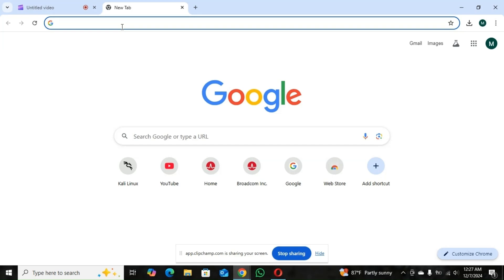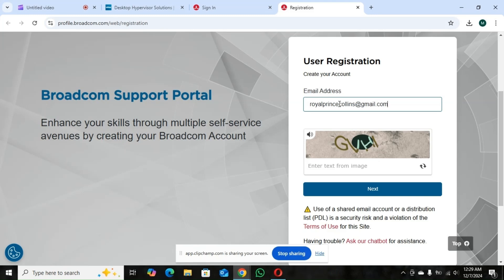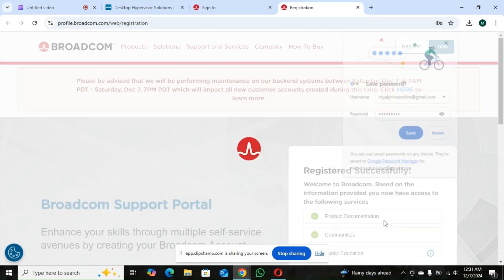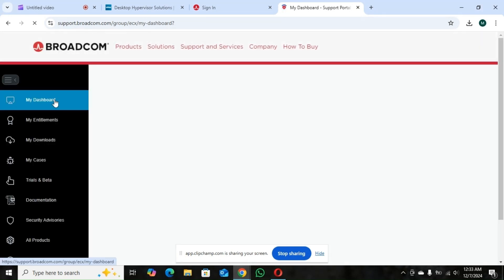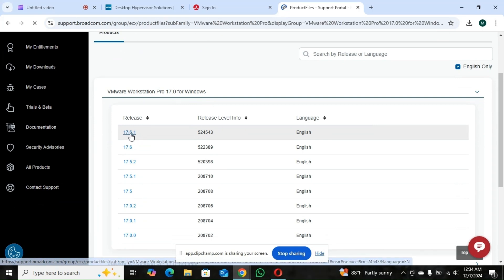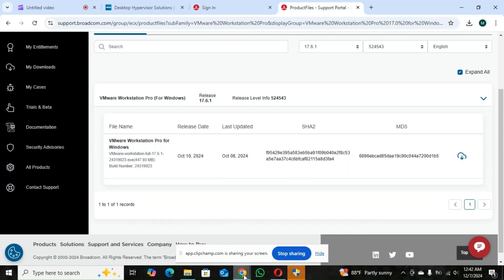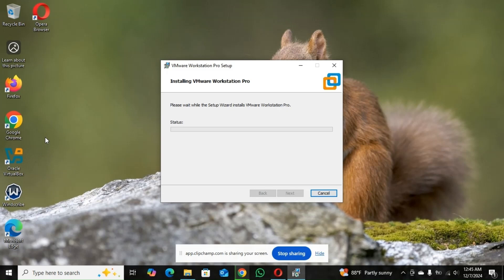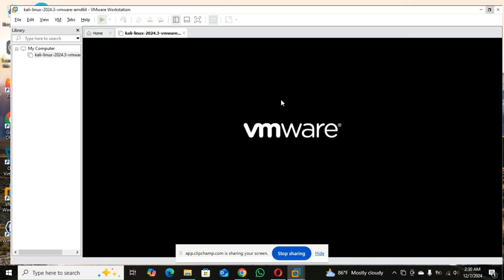Install Kali Linux on VMware Work station(Free) 2024 | Broadcom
Struggling to install VMware Workstation Player after Broadcom’s acquisition?
In this video, I’ll show you how to download VMware Workstation Player for free using the new Broadcom system. After Broadcom took over VMware, there have been some changes to how products are managed, but you can still get the personal license for free. This guide will take you through the entire installation process and show you how to set up VMware for personal projects like learning or testing.

➡️ What you’ll learn in this video:

How to download VMware Workstation Player with the new Broadcom system.
Step-by-step installation and setup for VMware Player.
Explanation of the free personal license and how to use it after Broadcom’s changes.
VMware Workstation Player for personal use and virtual machine setup.